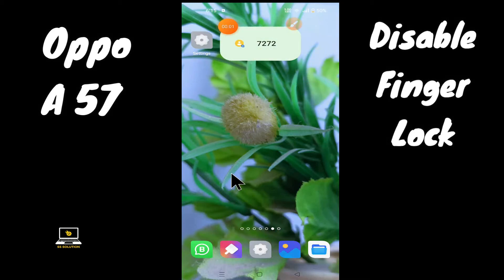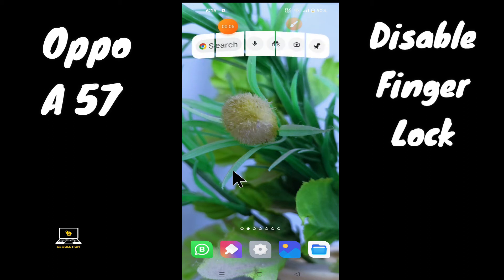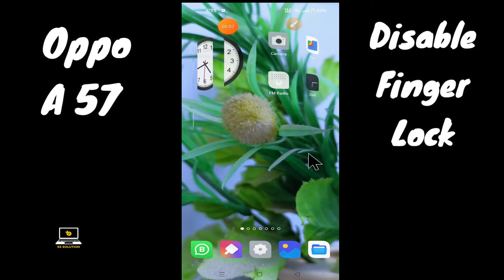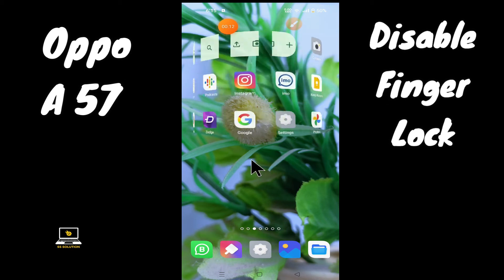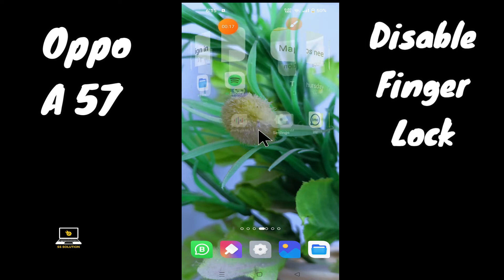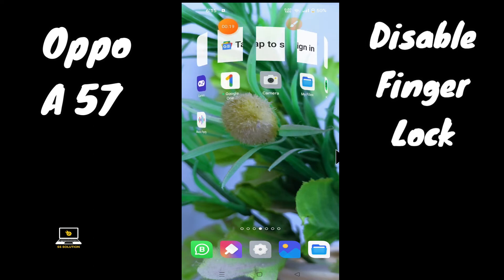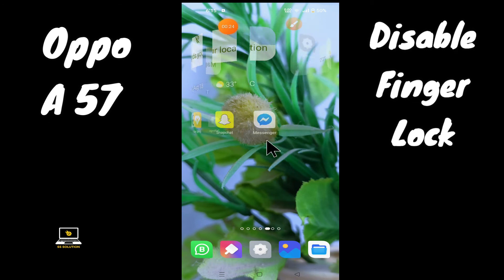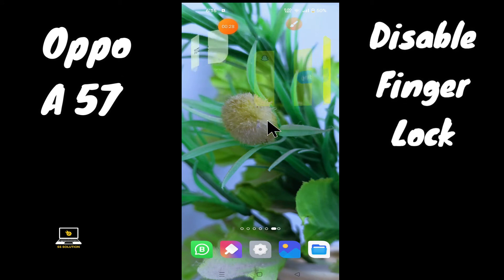Oppo A57 Remove Fingerprint Lock || Off oppo Finger Lock